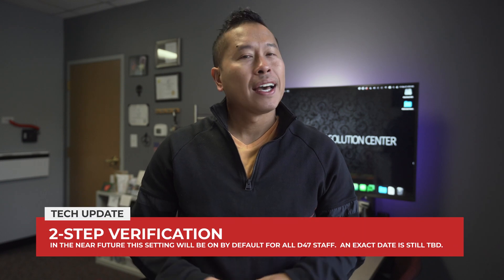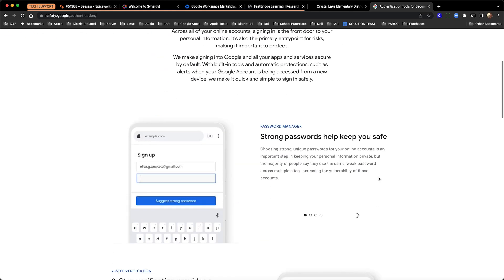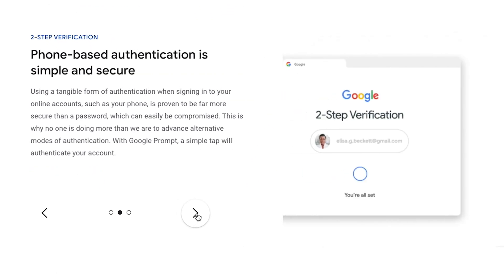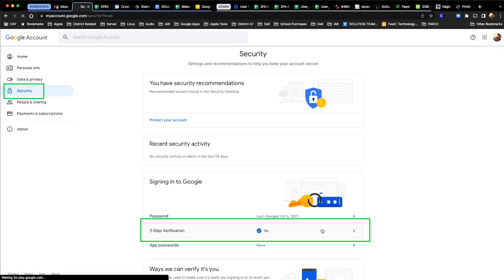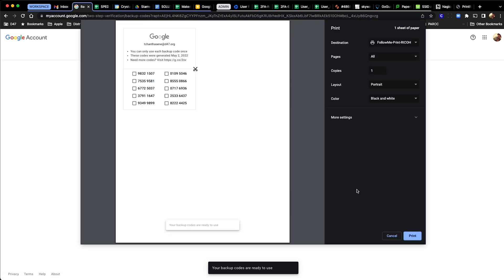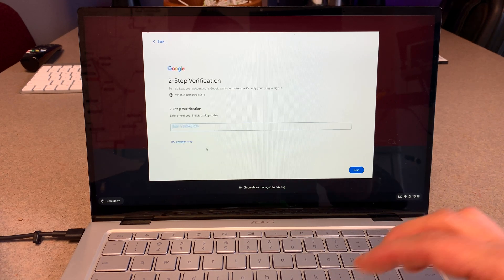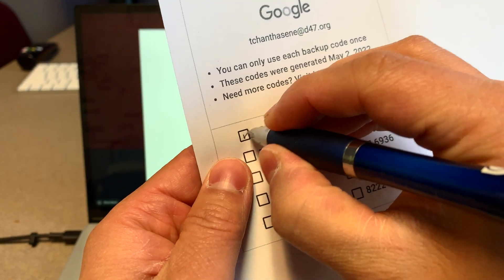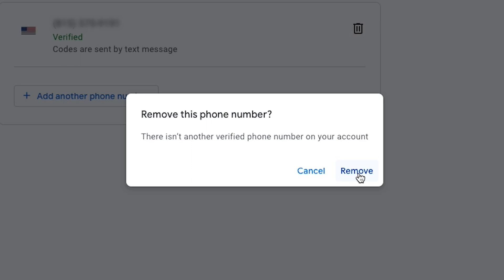TECH UPDATES: EP111 - Sign Up for 2-Step Verification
2-Step Verification is the last line of defense if your password is compromised.  This security feature will be on by default sometime this fall.  Sign-up today so our technicians can assist in the process if necessary.